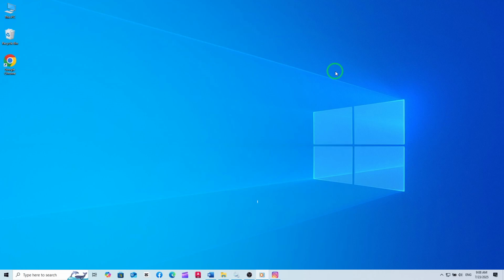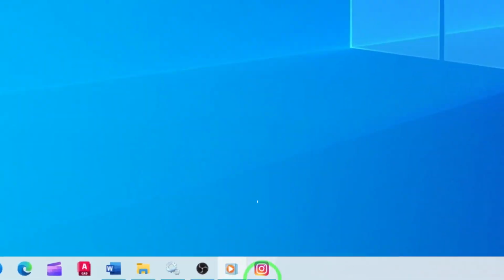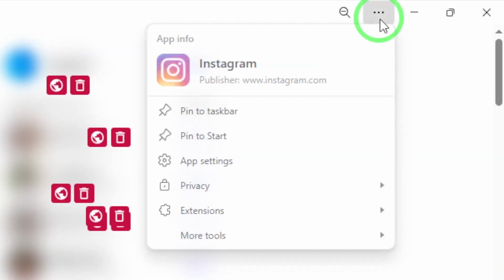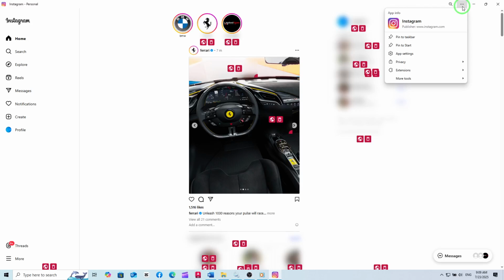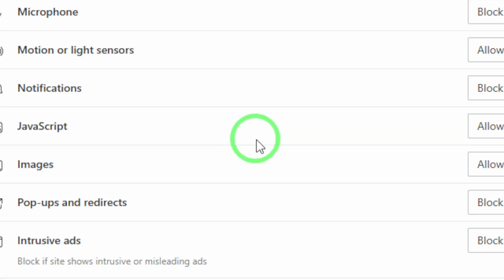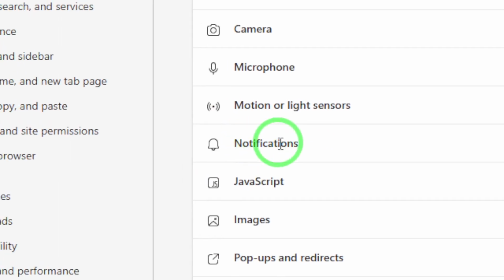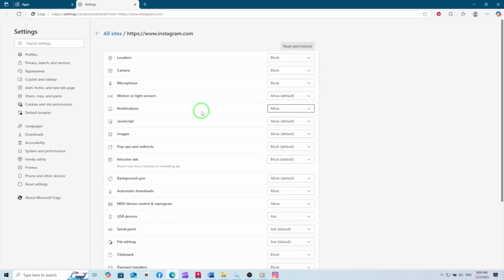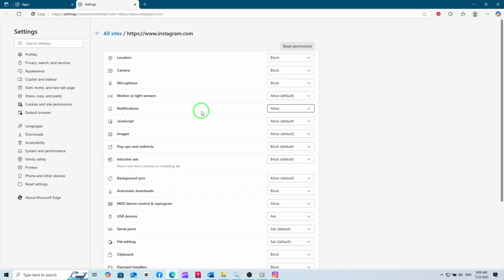How To Enable All Notifications On Instagram App On PC (New Update)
Learn how to enable all notifications on the Instagram app on PC with the new update. This step-by-step guide will help you make sure you never miss any alerts, messages, or updates while using Instagram on your computer.

Steps to enable all notifications on Instagram app on PC:

1. Open Instagram app

2. Click on the three dots at the top of the page

3. Then App info, enter to Settings

4. Enable Notifications

By following these steps, you'll receive all notifications from Instagram directly on your PC, ensuring you stay up to date with every interaction and update. This method works with the latest Instagram update, making it easy to manage your notifications and customize your Instagram experience on desktop. If you found this guide helpful, make sure to share it with others who want to optimize their Instagram notifications on PC.-

Chapters:
00:00 Intro
00:12 Soultion
01:05 Outro